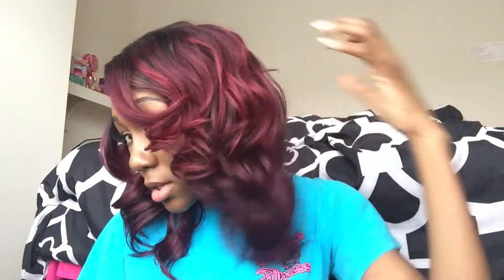Freetress Equal Wig Show & Tell | Minty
Here's the specs:

name - Minty
color - OF99J530RD
3 combs, and adjustable straps

I ordered this unit through wigtypes.com
Currently: $18.34 ; it'll be roughly $35-$40 after shipping .. (Well, at least it was for me!)

Collabs, Reviews, or Anything Business Related ..